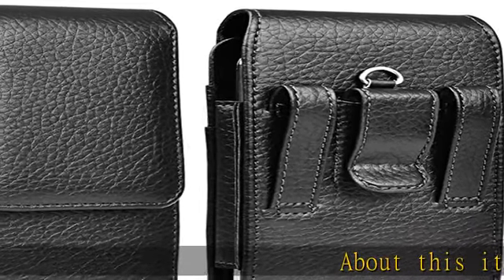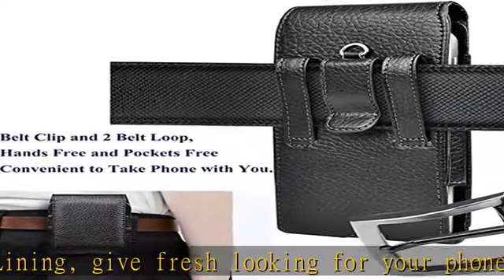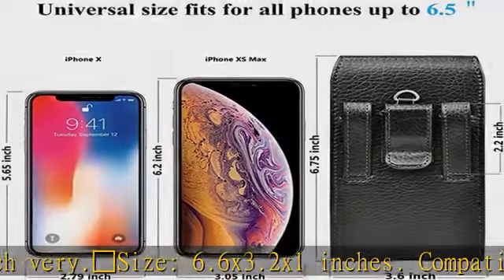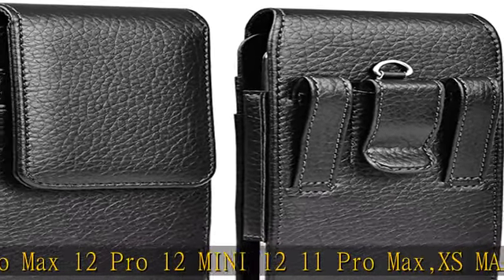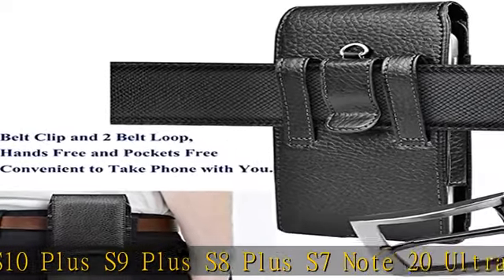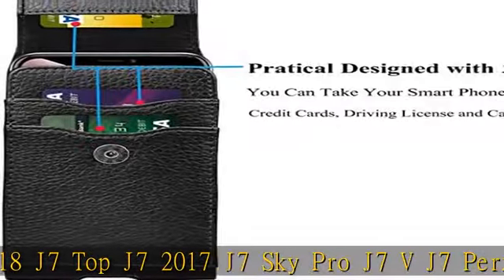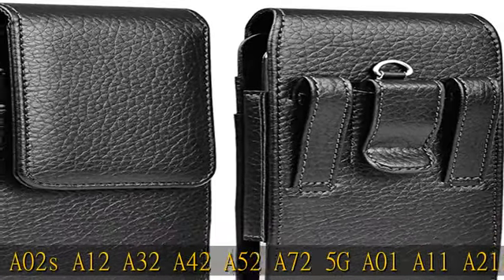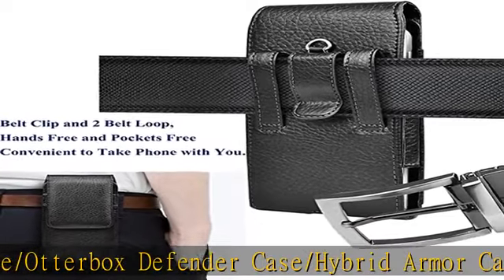Njjex Cell Phone Holster for Samsung Galaxy S23 Ultra S22 S21 S20 FE S10 A14 A02S A12 A13 A32 A42 A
Njjex Cell Phone Holster for Samsung Galaxy S23 Ultra S22 S21 S20 FE S10 A14 A02S A12 A13 A32 A42 A52 5G A11 A21 A51 A71 Note 20 Ultra 10 J7 J3 PU Leather Belt Clip Holster Pouch Holder Carrying Case